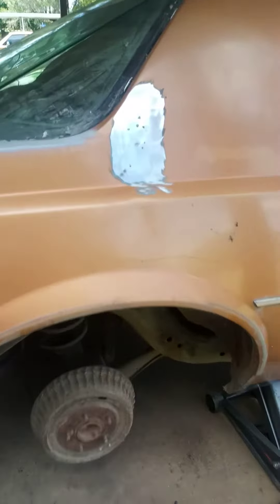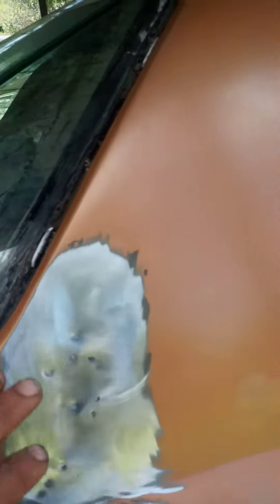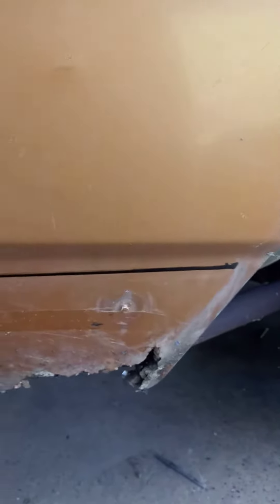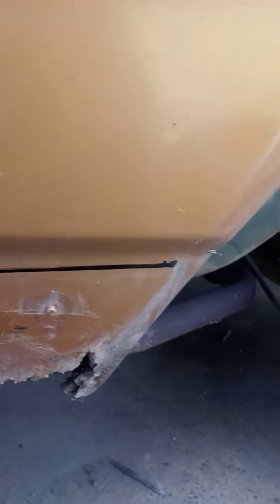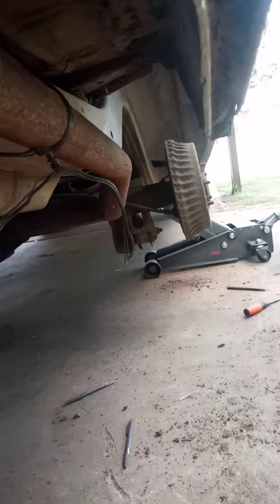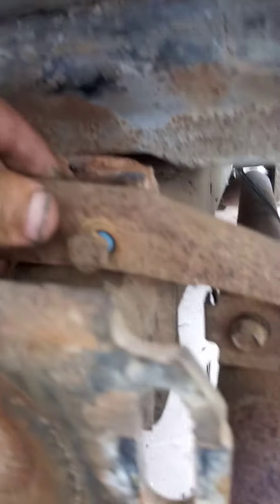1978 caprice 2 door rear fender replacement starting the cut out process